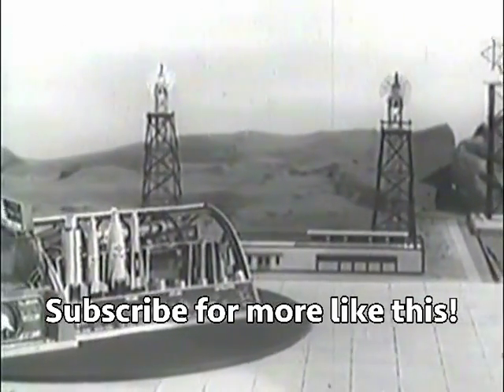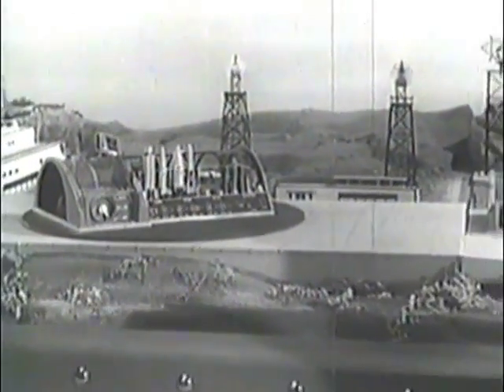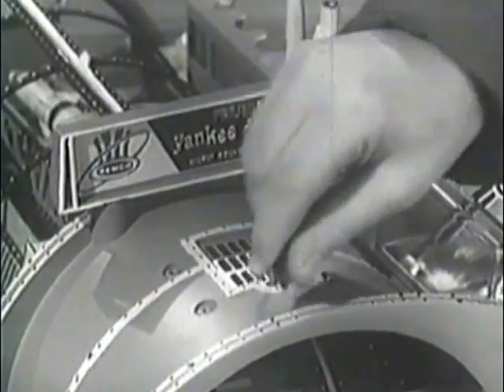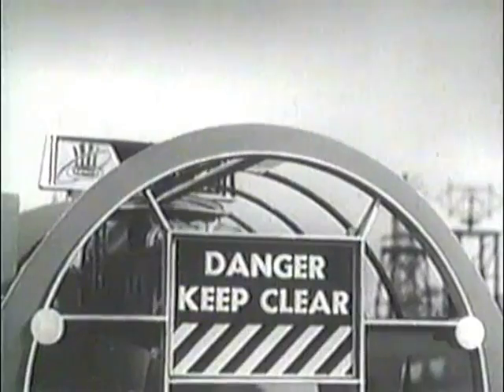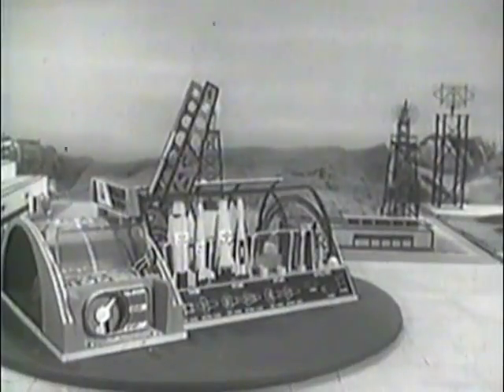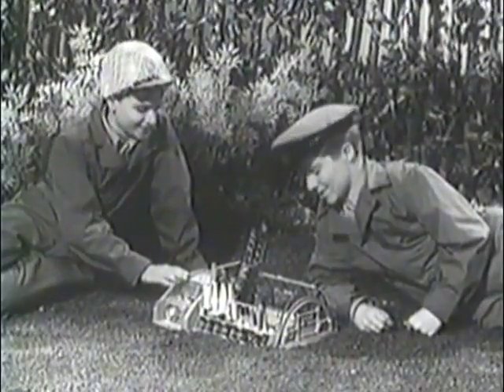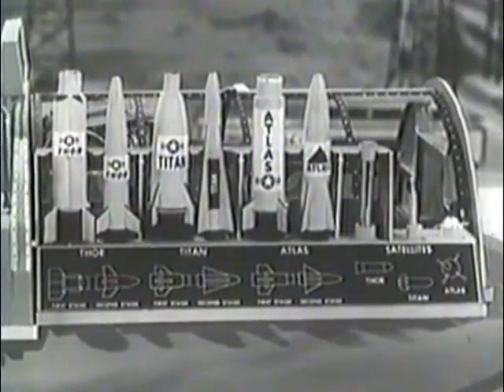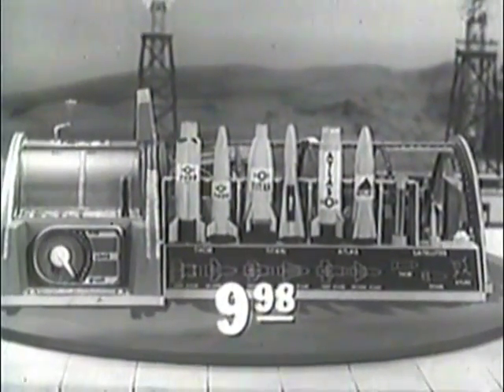Remo Project Yankee Doodle Test Center - Best QualityCommercial - Ye Old Movie Vault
Here's another classic commercial, Remo Project Yankee Doodle Test Center.